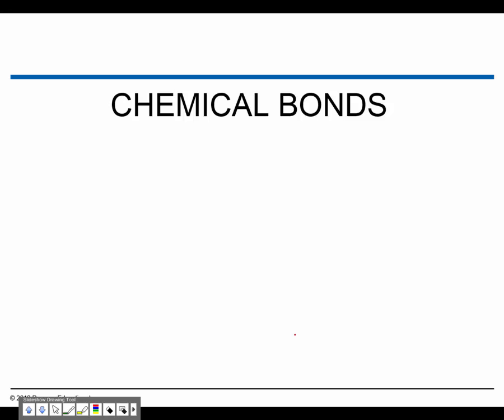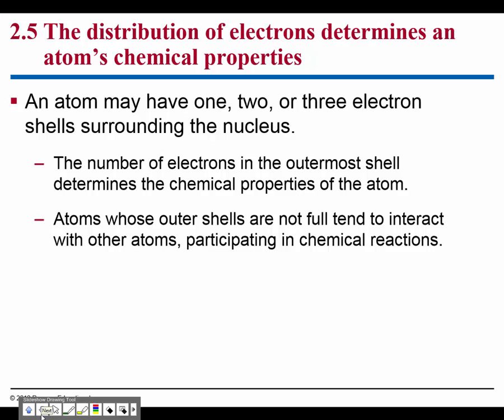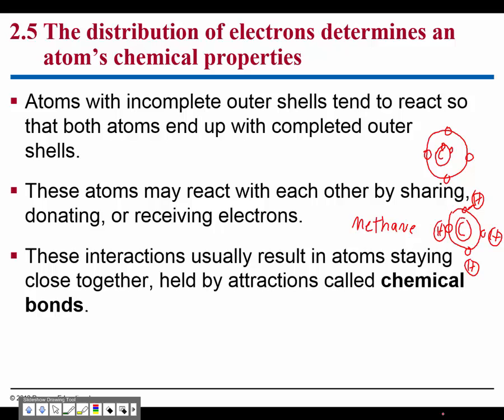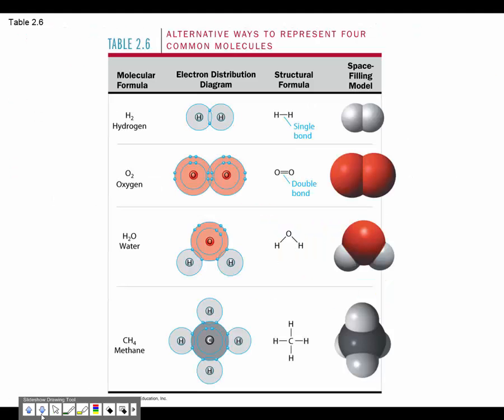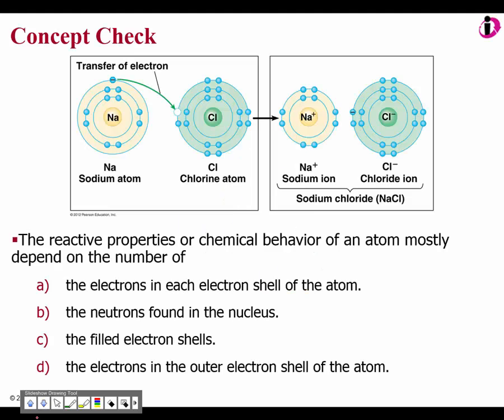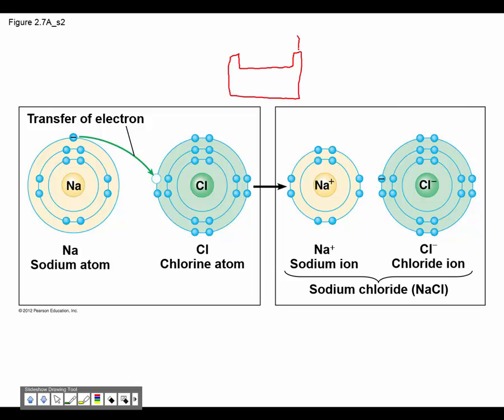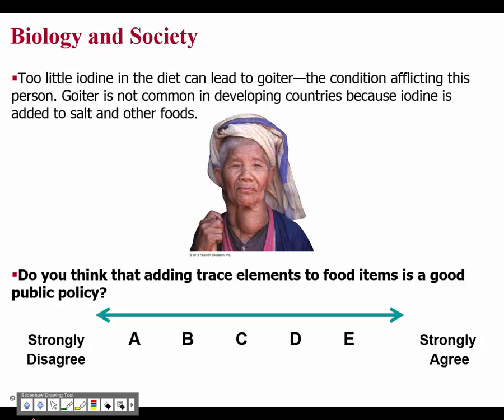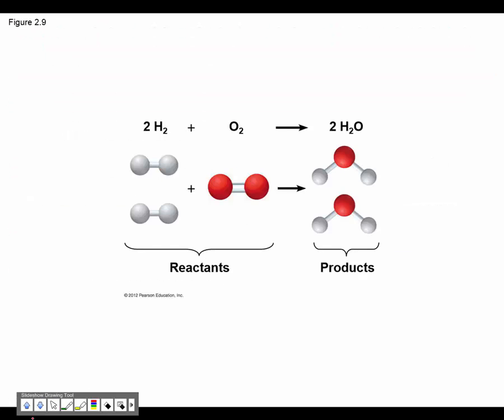Cambell Biology Chapter 2 Part 2